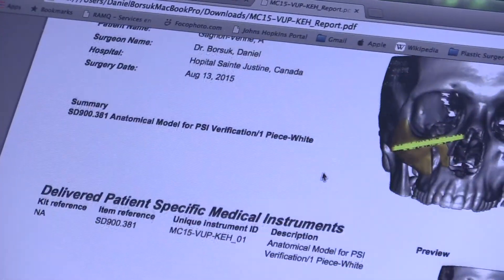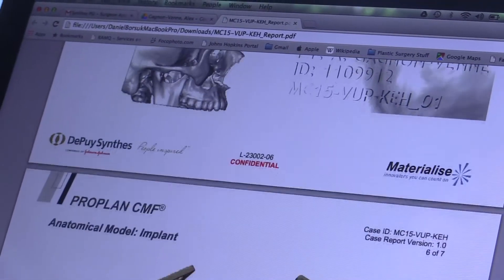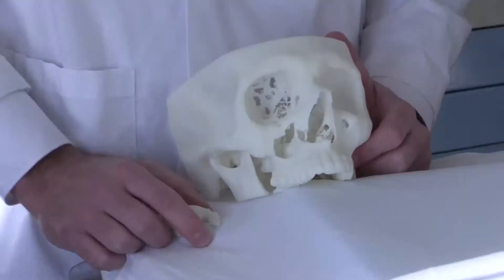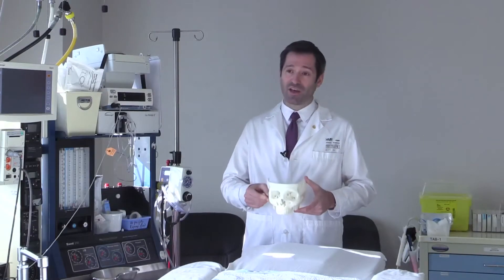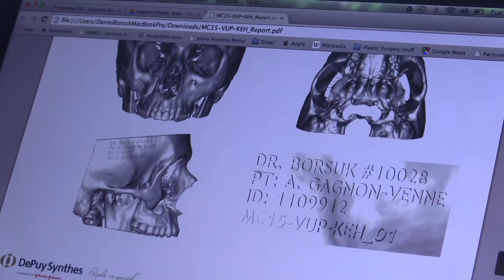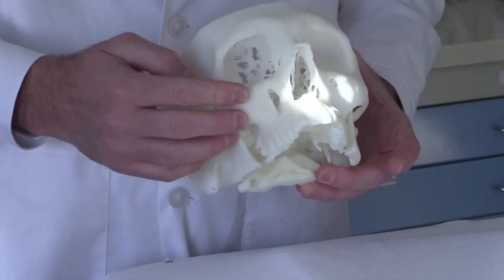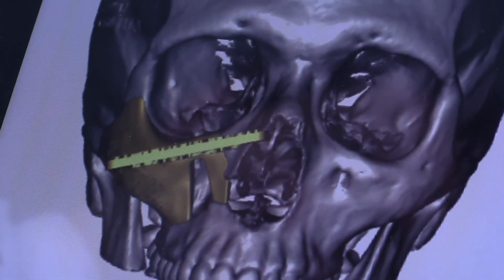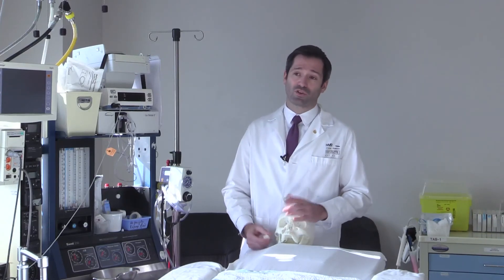How 3d modelling enabled rebuilding of patient's face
Dr. Daniel Borsuk explains Tuesday, November 10, 2015 how 3D printing helped the operation to rebuild, patient Alex's, mouth and cheekbone from a section of the patient hip bone after a facial trauma. (Phil Carpenter / MONTREAL GAZETTE)